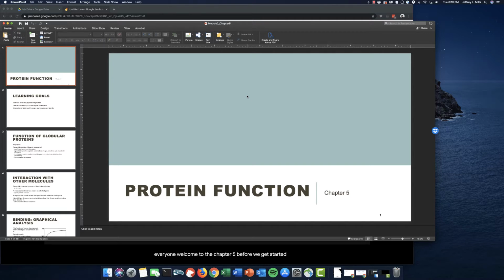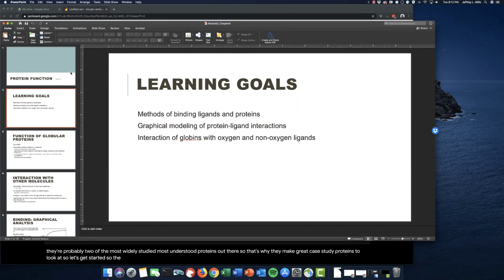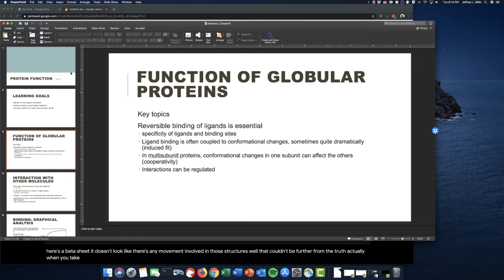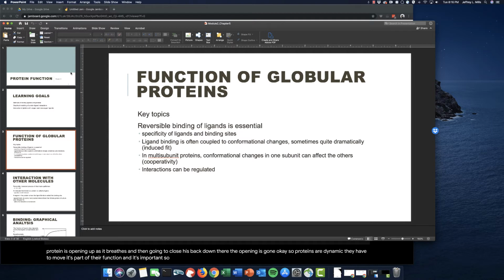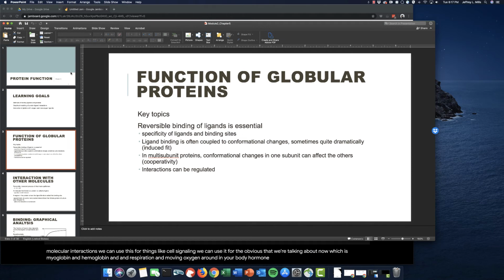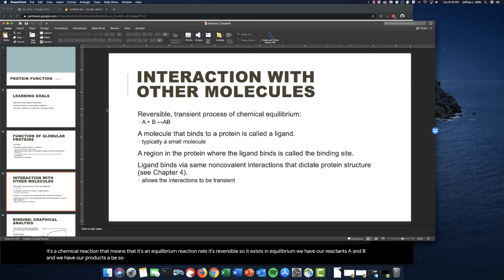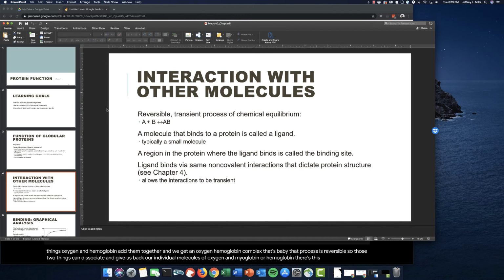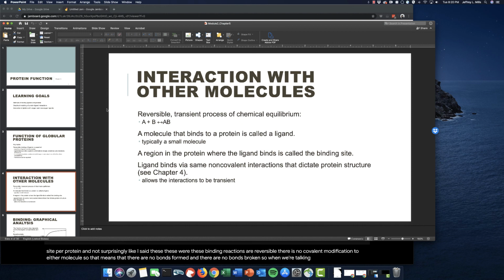BiochemI Module2 Chapter5 Video1